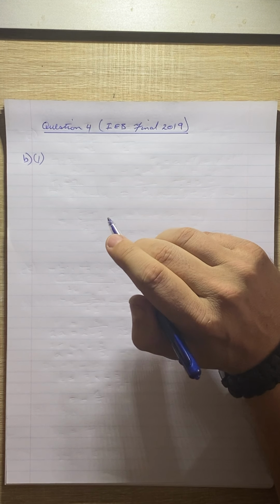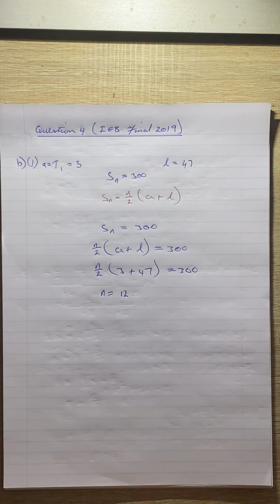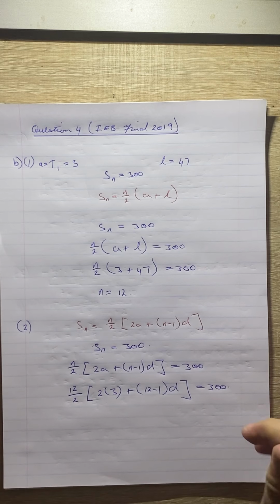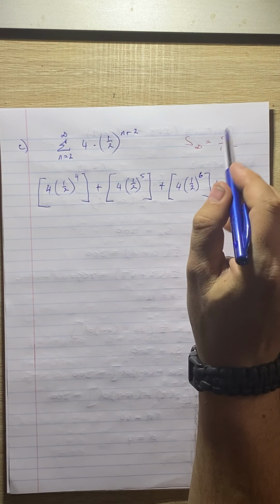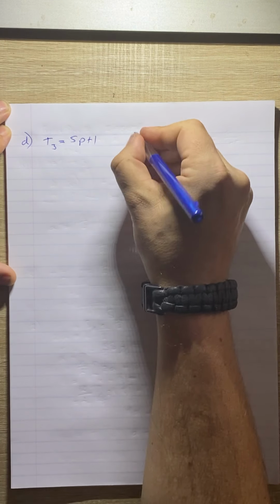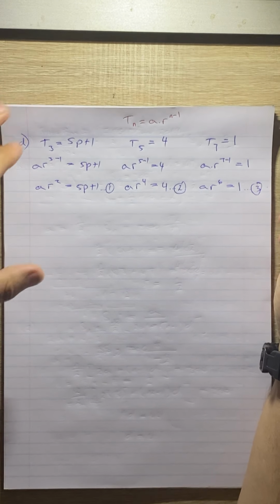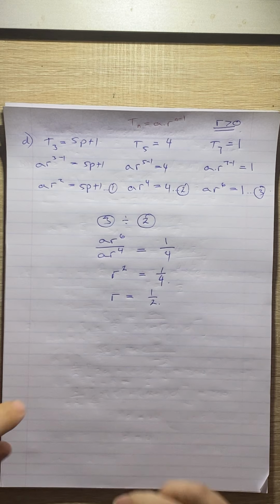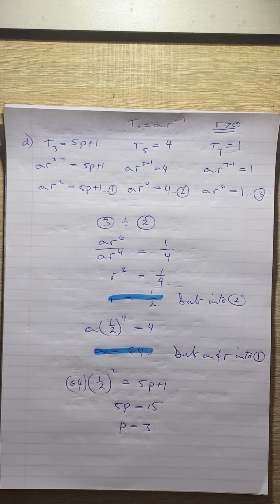Sequences and Series Handout Question 4 Walkthrough